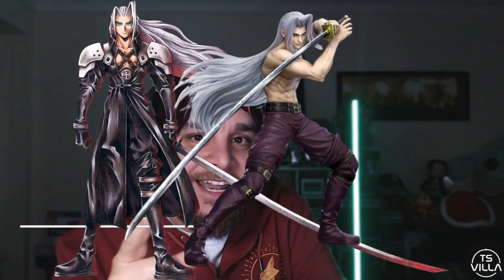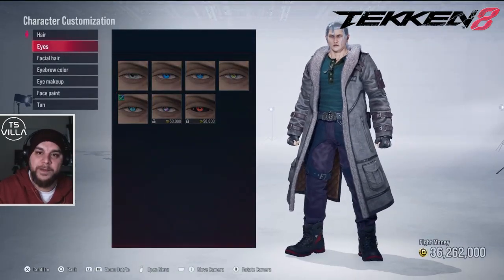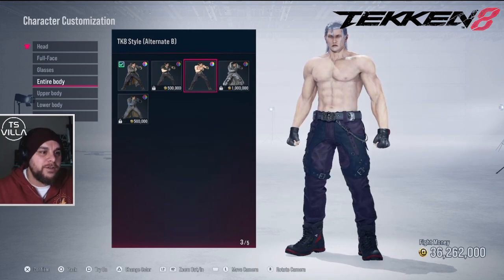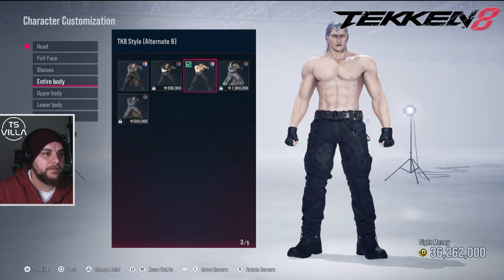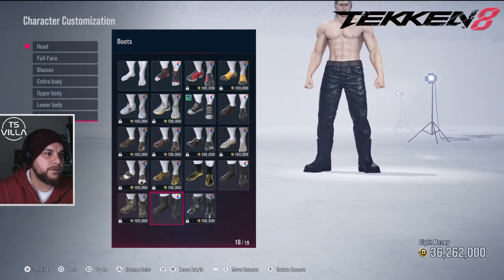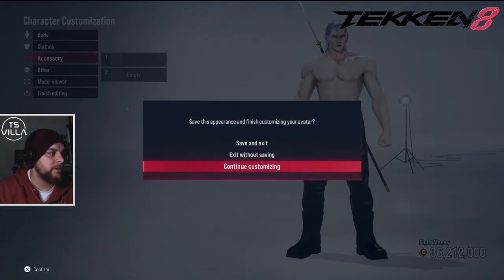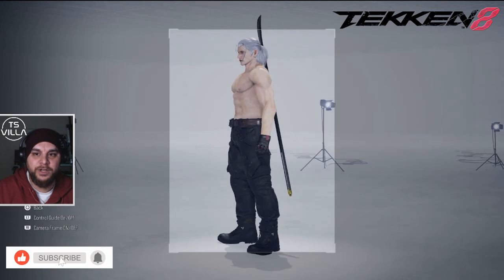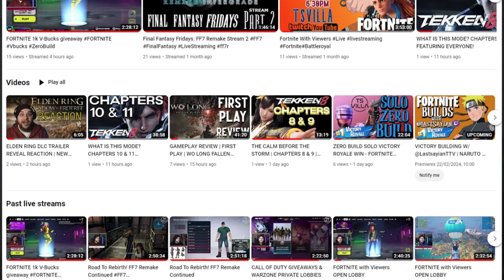STEP BY STEP: HOW YOU CAN MAKE SEPHIROTH IN TEKKEN 8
I just made Final Fantasy VII character Sephiroth in Tekken 8, so here's how I did it so YOU can too in customization mode.

Dragonov

Also catch me live on twitch every Mon, Tues, Thurs & Fri from 6:30pm UK